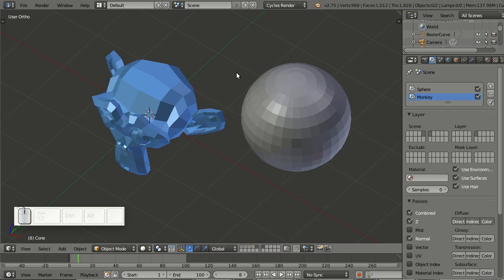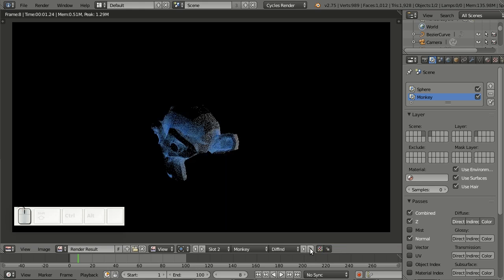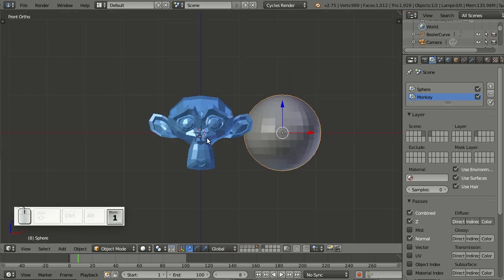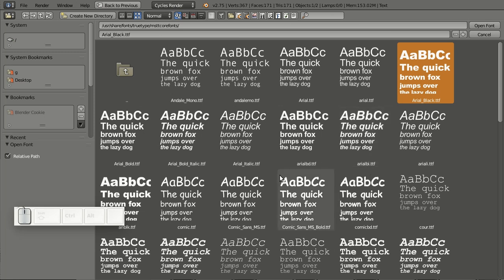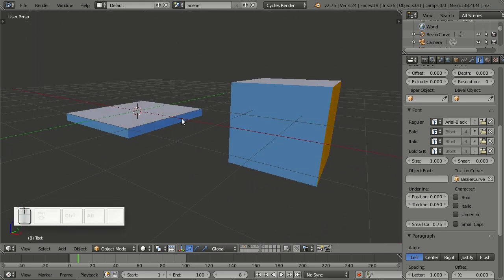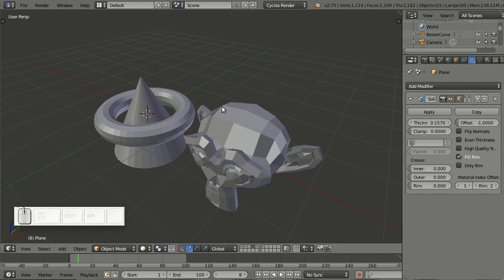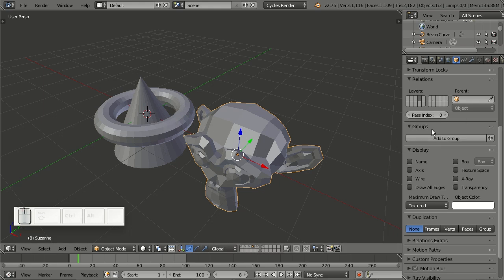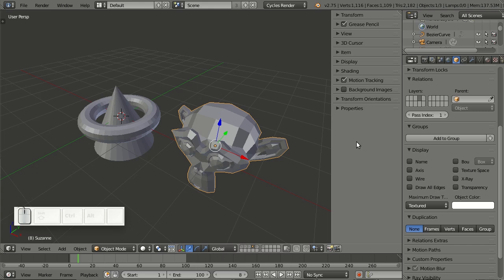Blender 2.75 Overview - UI